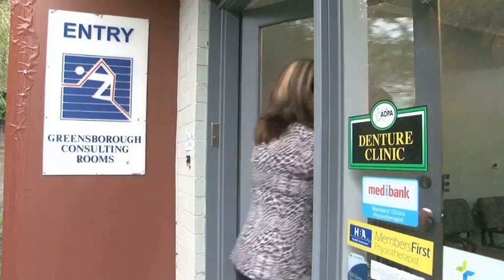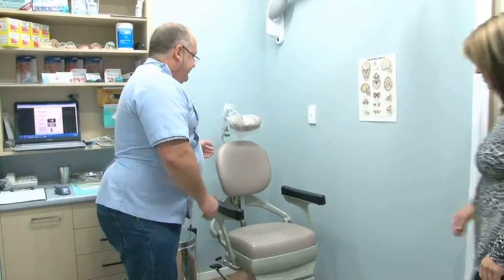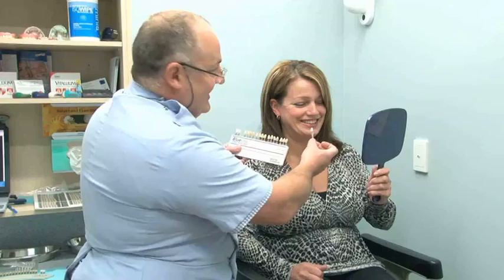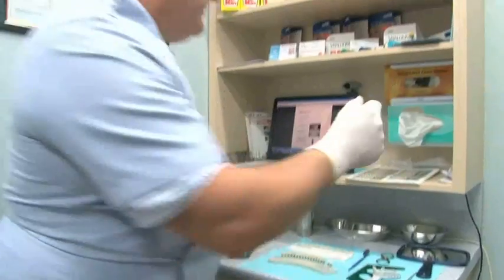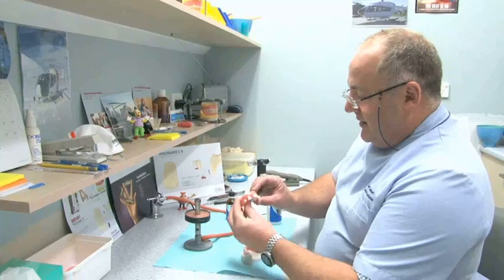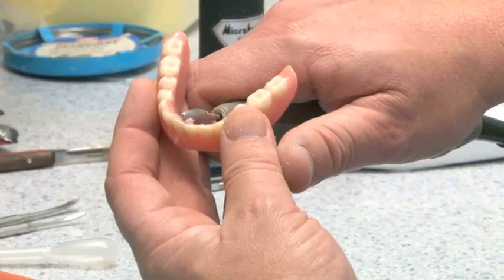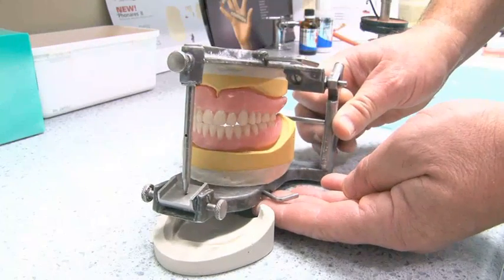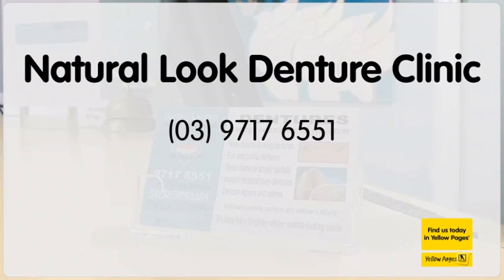Natural Look Denture Clinic